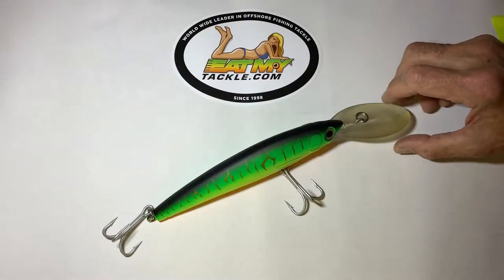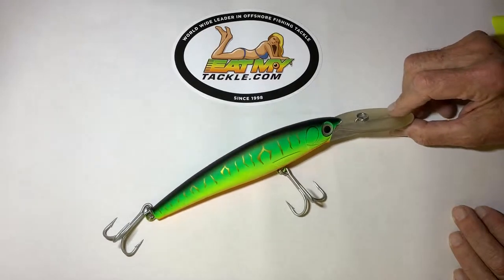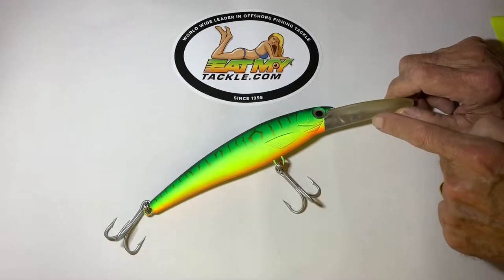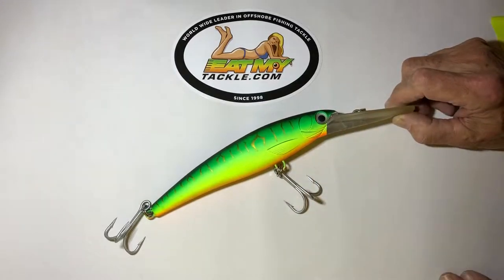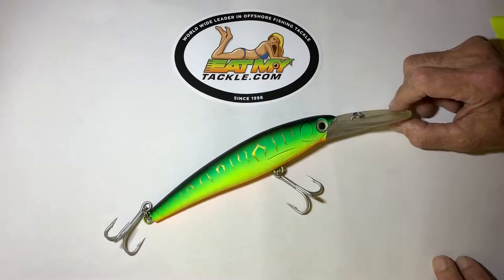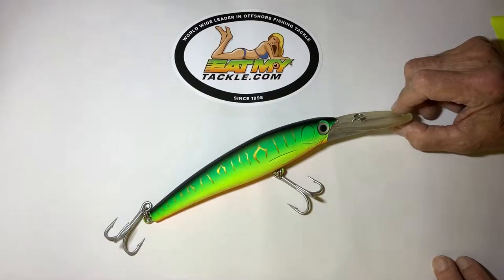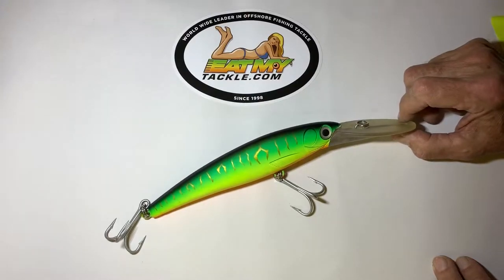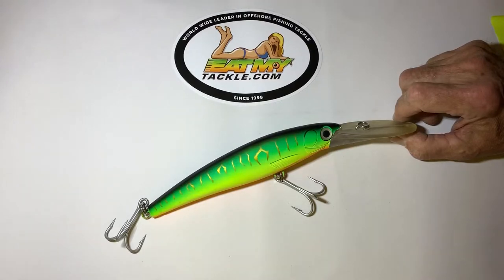Rigged and ready to catch Grouper over patch reefs, Wahoo, Tuna, King Mackerel, and Dolphin!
This is one of our best selling diving baits. They are very productive for everything from Grouper over patch reefs, Wahoo, Tuna, King Mackerel, and Dolphin. Rigged with a through wire system for durability. Vibrant holographic color. Dives as deep as 14 feet, 11 inches long. Please look at the images for an accurate description and color.